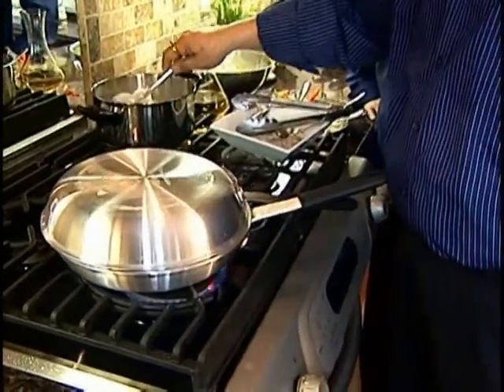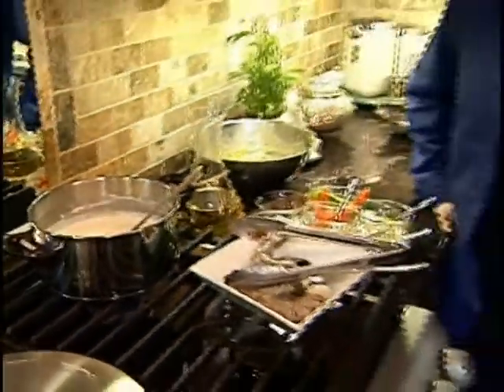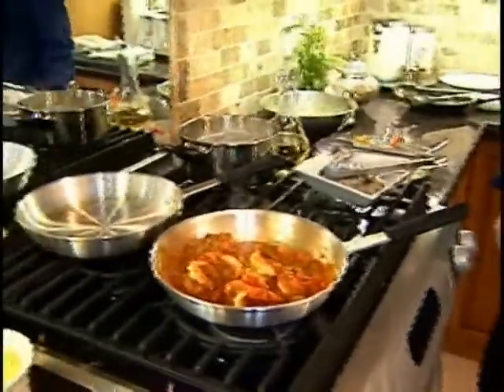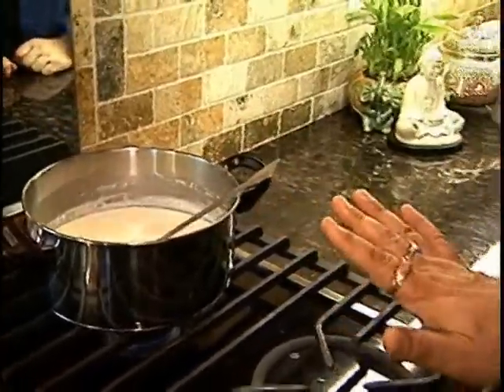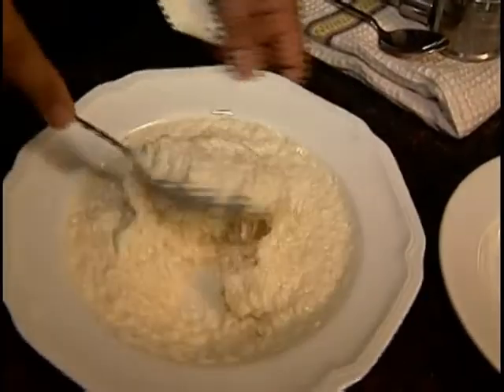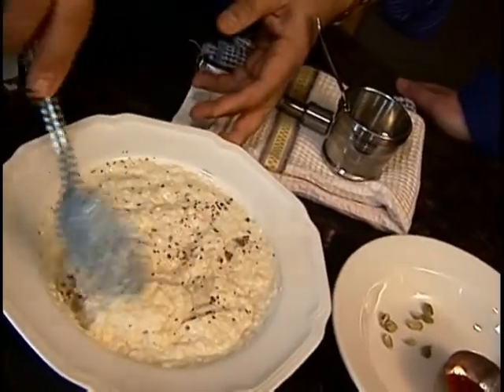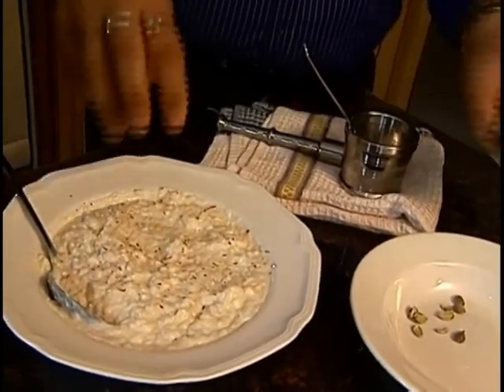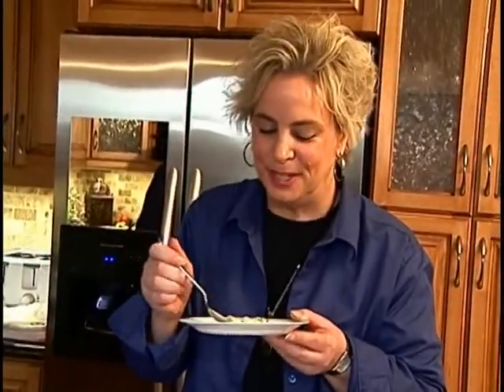Stir Magazine Cooks Indian Rice Pudding with Jaipur Grille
Birgit Moenke, the editor or Stir Magazine, chats and cooks with Pawan Mahendro. Pawan is the executive chef of Jaipur Grille in Toronto, Ontario (Canada). In this segment, we see Pawan and Birgit create Indian Rice Pudding, a delightful dessert.
for more info & recipes .